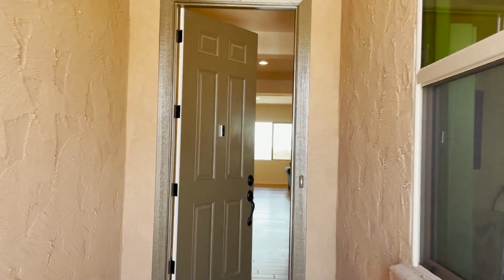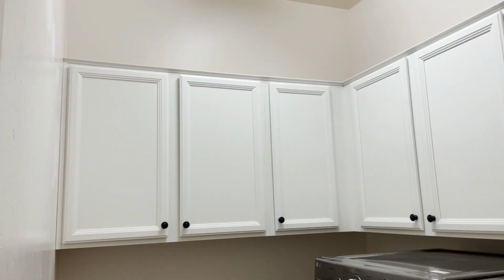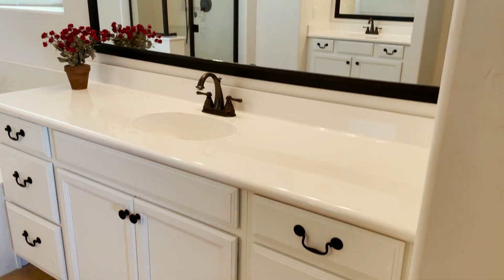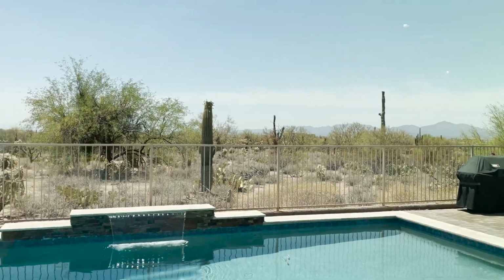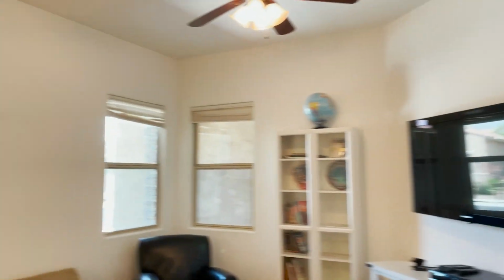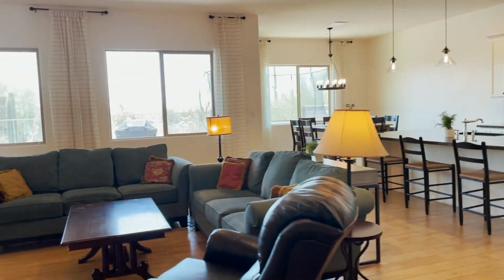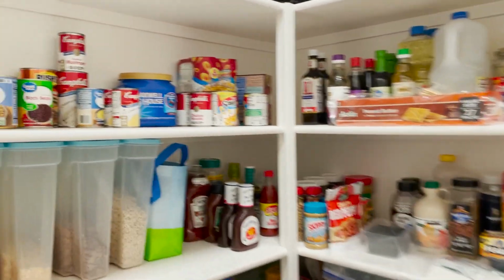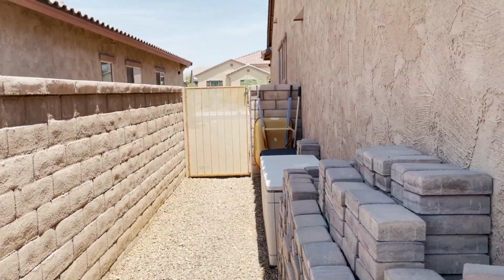Your Perfect Family Home - Tucson Home Tour In Sky Ranch | Best Tucson Neighborhoods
Let's take a Tucson Home Tour of a beautiful home in the Sky Ranch Tucson Neighborhood. We're excited to take you on this Tucson Home Tour and show you how it feels to live in Tucson!

to learn more & meet Steve!

🏡🌵 Tucson Home Tour in Sky Ranch near Dove Mountain & Tangerine...🏌🏻‍♂️ 🏌🏻‍♀️

🏡 Thinking of Buying? Get a Detailed List of Homes That Fits Your Criteria!

💸 Thinking of Selling? Get a Custom Home Valuation!

🌵About Steve Dooley🌵
Steve is a Tucson Native & Retired Fire Captain who has been serving Tucson Neighborhoods for over 23 years.  He delivers nothing less than exceptional customer service as he has done throughout his FD career & entire life.  Steve has moved to the next chapter of his life choosing to continue to serve…just in a different capacity - Real Estate.

If you want a hard-working, dedicated agent who delivers exceptional customer service & communication, then Steve is your agent.  He is very knowledgeable about many Tucson Neighborhoods around town.